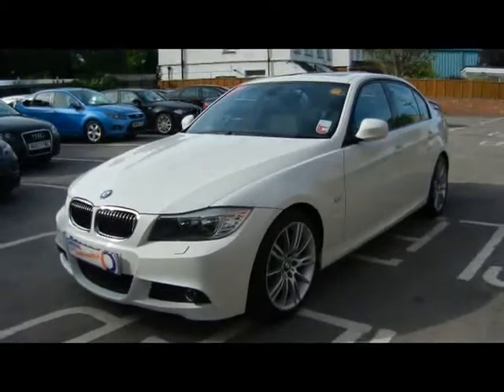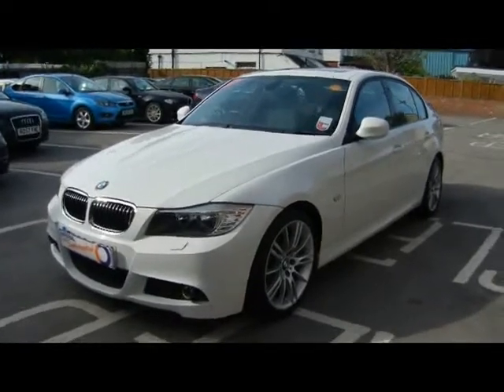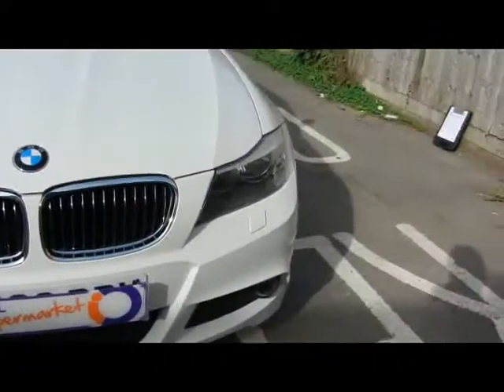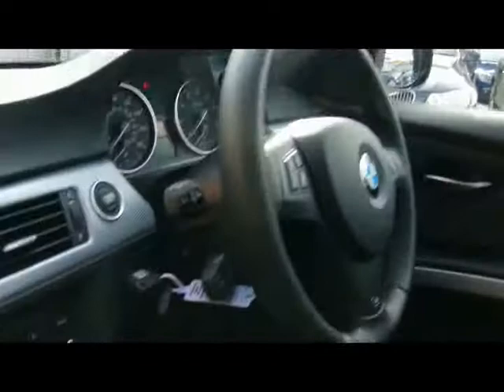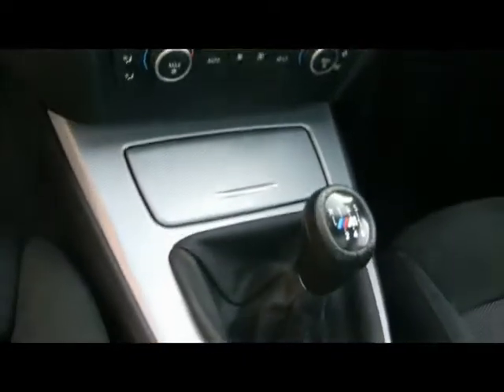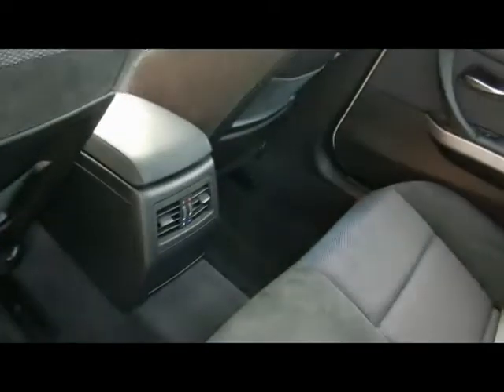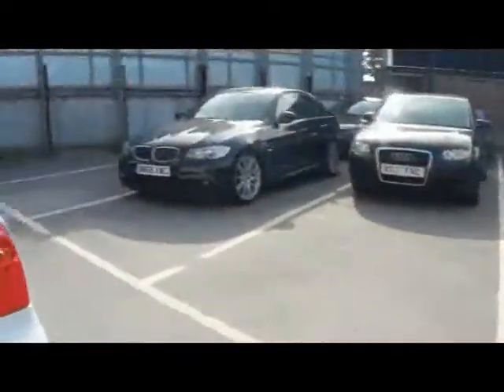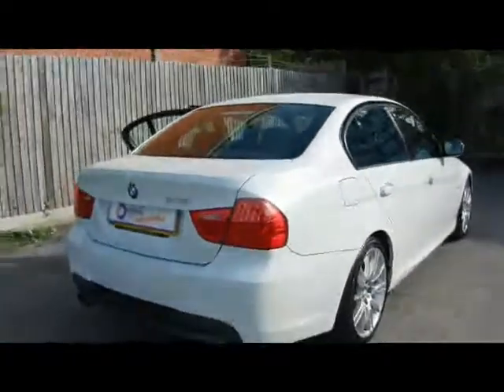BMW 330i For Sale In Portsmouth.mpg